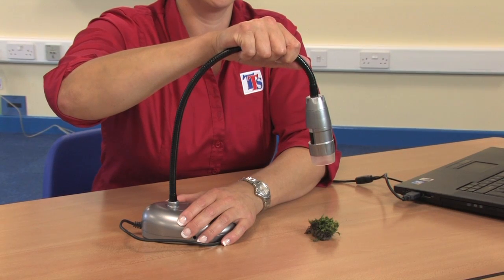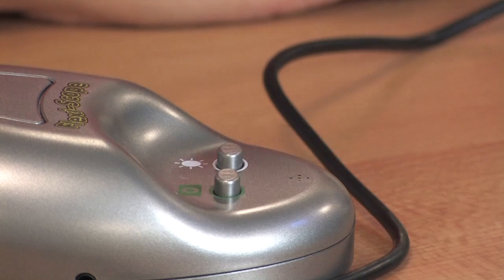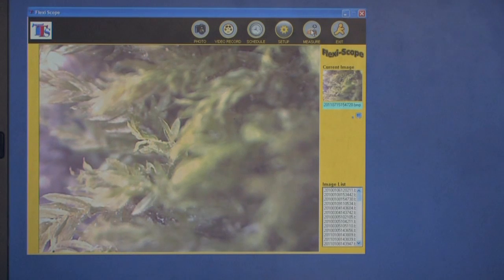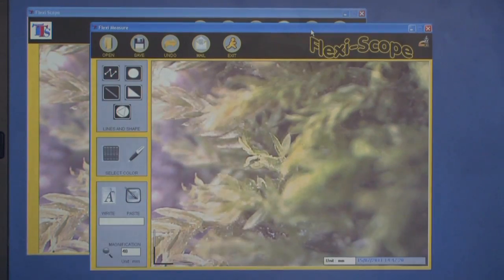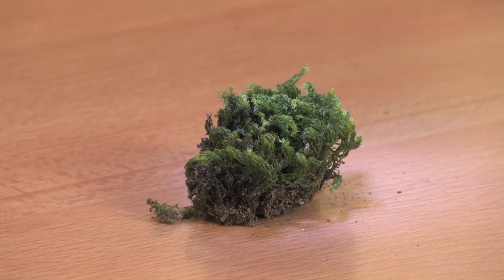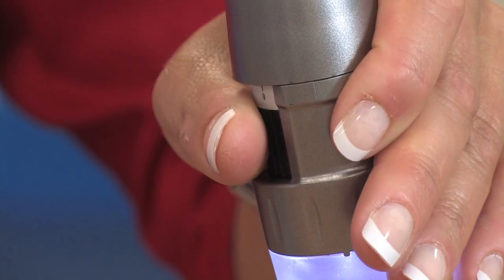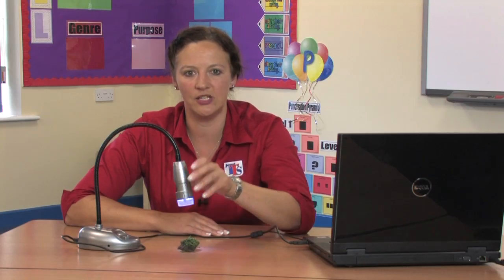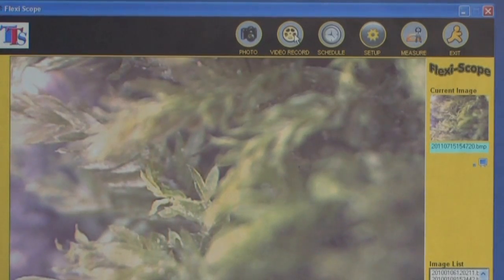Flex-View Digital Microscope from TTS Group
Flex-View Digital Microscope

- 60x, 250x duo focal points
- Video recording and timed shots
- 4 LEDs with adjustable intensity

Easy to use microscope, with an incredible 250x magnification and a simple USB connection.

Use as a hand-held device or attached to the flexible neck holder. Simply twist the dial on the microscope to magnify and press a button to take snap shot images.

Featuring 60x and 250x duo focal points and 4 LEDs with adjustable intensity. The magnified images can be captured with the one touch snap shot or through the enclosed software which includes video recording and timed shots functionality. The microscope is also provided with an observation board with gridded scale.